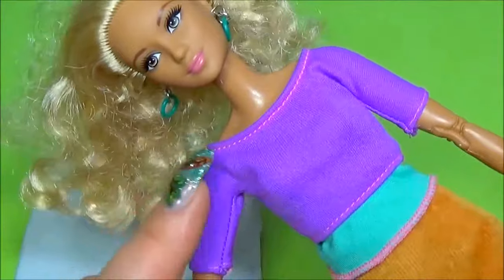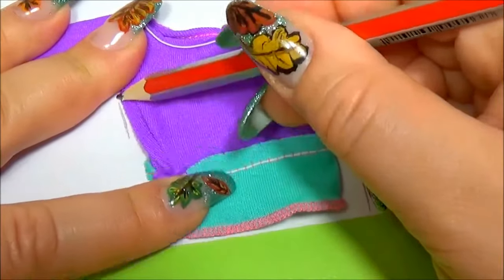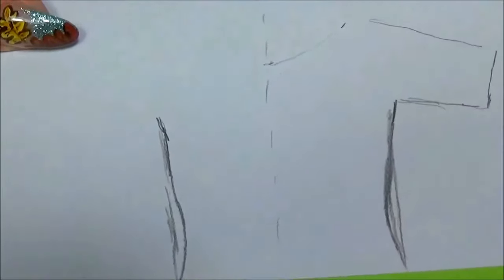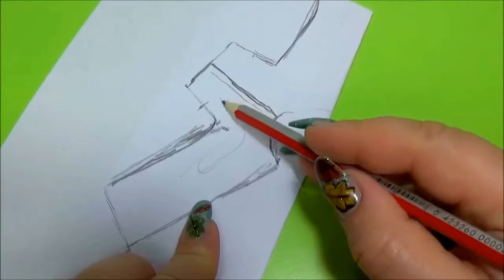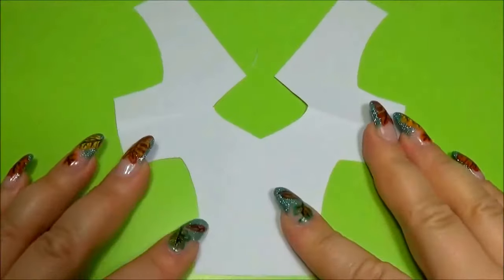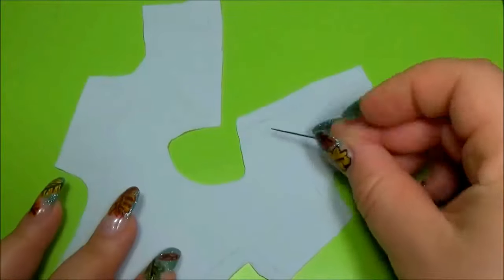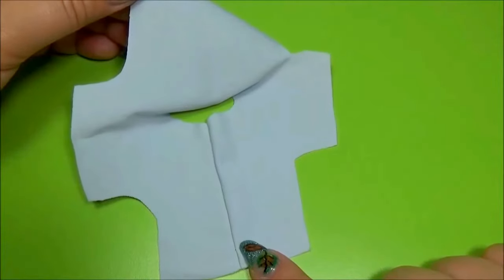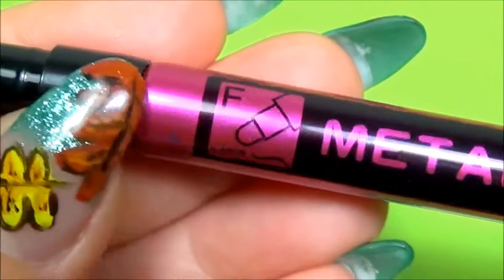Doll T shirt diy │ How to make Barbie clothes │ Barbie blouse diy │ DIY For Dolls